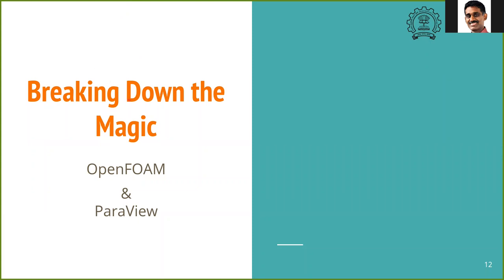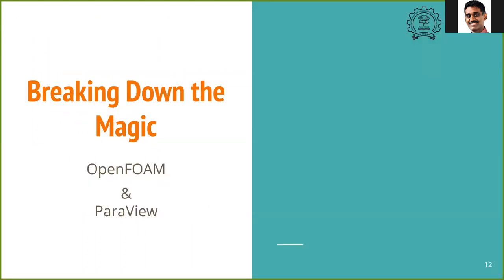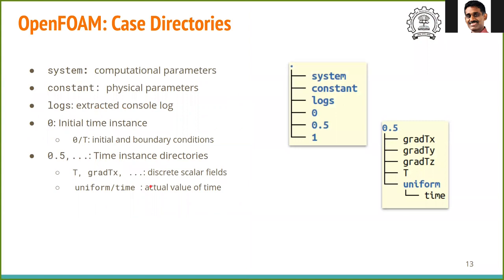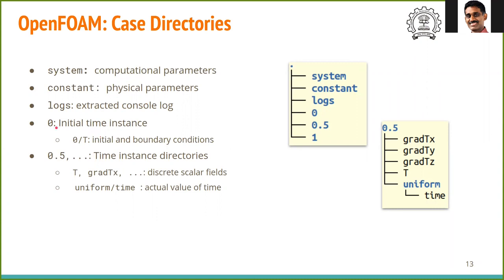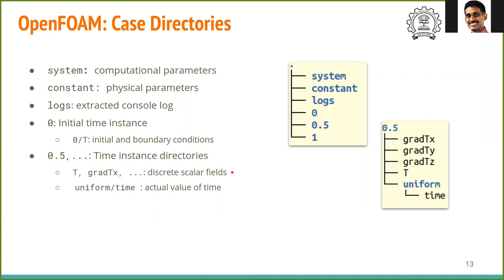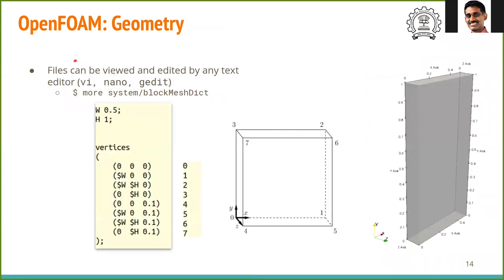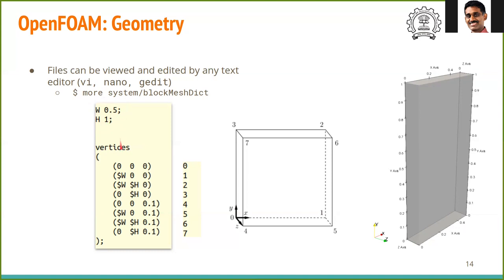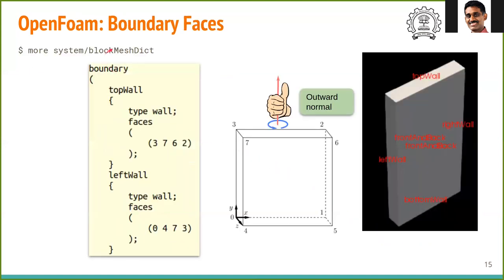OpenFOAM Tutorials: 2D Conduction, Detailed run through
Lectures delivered as part of AICTE Training and Learning (ATAL) Academy Online Faculty Development Program
(FDP) On Computational Methods in Chemical Engineering:
6–10 September 2021, NIT Hamirpur

* Define the mathematical problem by identifying the physics
* Convert to dimensionless variables
* Identify the application in OpenFOAM that solves the model equations
* Setup the computational problem
* Analyse the results in multiple views